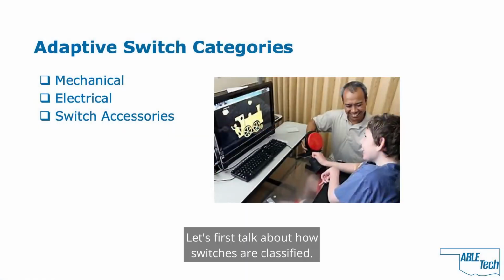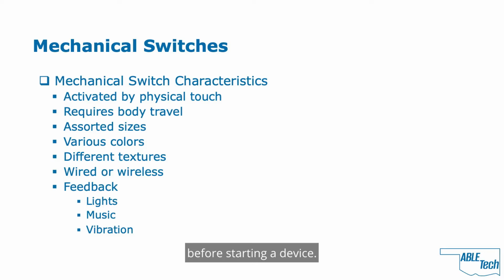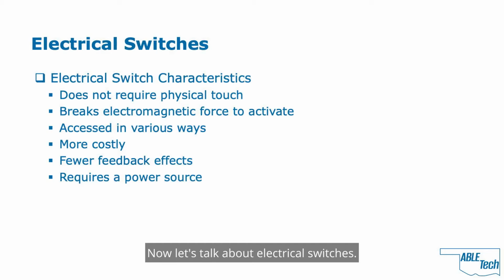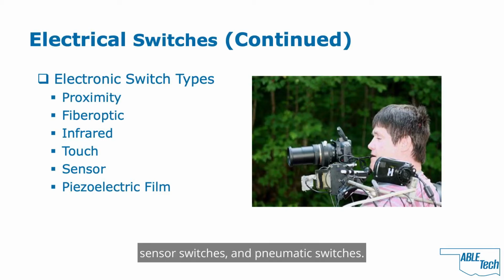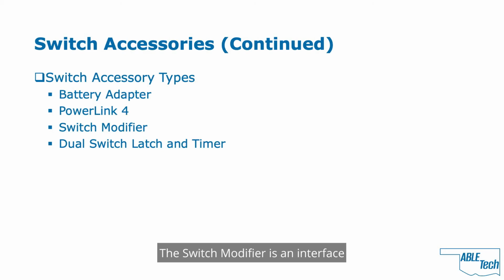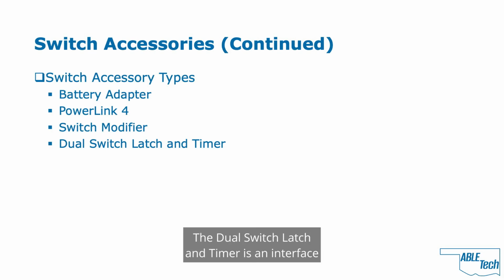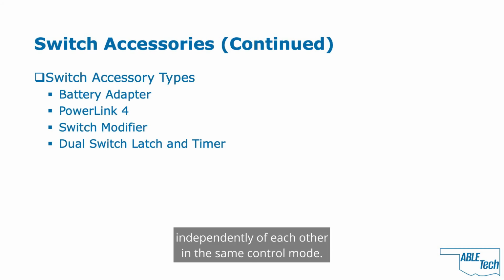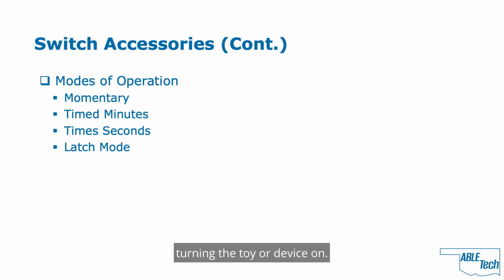Environmental Adaptations (Adaptive Switches) Assistive Technology (AT)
Learn more about the basics of adaptive switches in this video with Oklahoma ABLE Tech's Speech Language Pathologist, Averie Hinchey. Adaptive switches allow individuals with motor limitations to become more engaged and independent in any environment.  Any of the switches showcased in this video are available through ABLE Tech's short-term loan program!